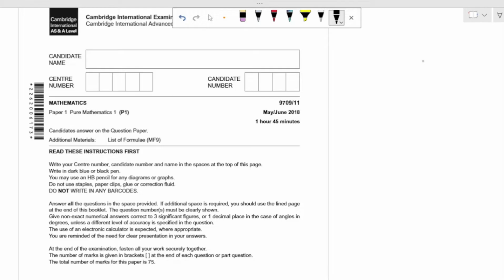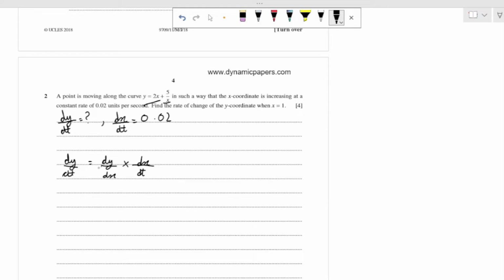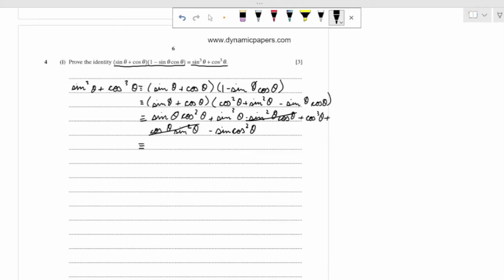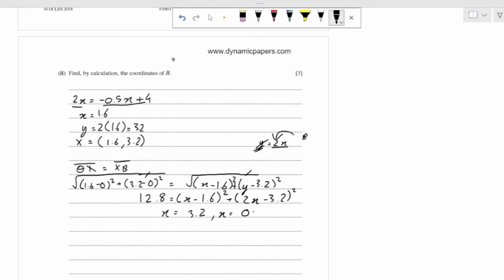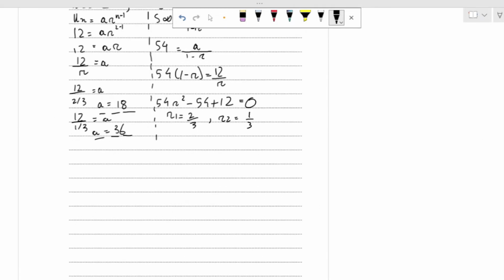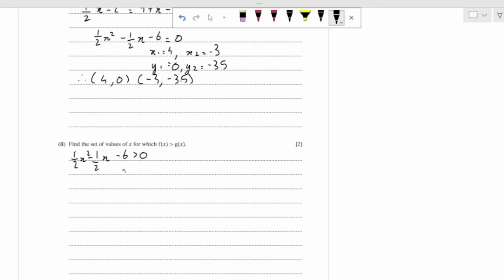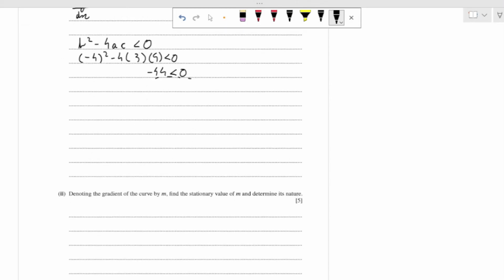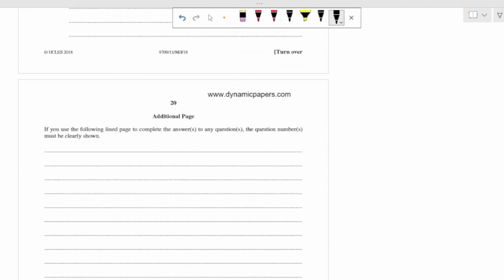Cambridge A Level Pure 1 Math 9709/11/M/J/18 Paper Solved!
In this video we will look at how to solve the 9709/11/M/J/18 paper , with step by step breakdown of each question.
🔷Timestamps 🔷
0:00:00 Intro
0:00:40 Question 1
0:08:15 Question 2
0:12:00 Question 3
0:16:15 Question 4
0:22:45 Question 5
0:30:15 Question 6
0:35:45 Question 7 Omitted
0:36:00 Question 8
0:45:45 Question 9
0:56:45 Question 10